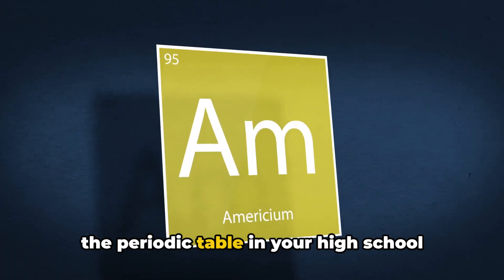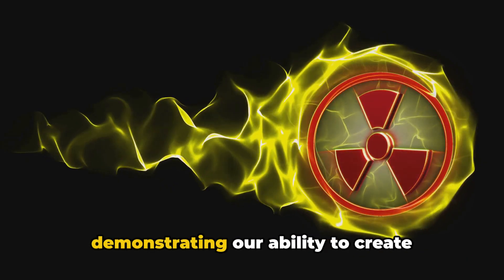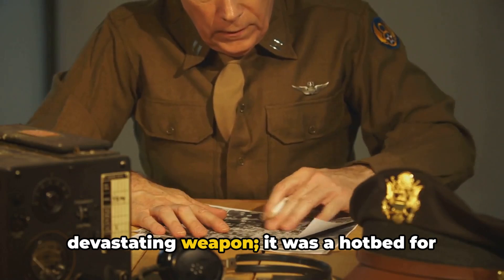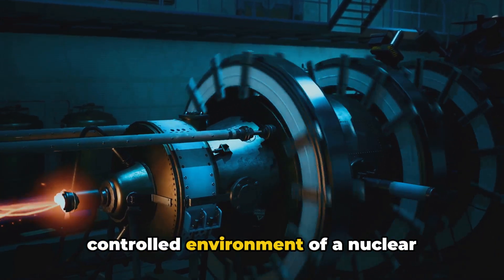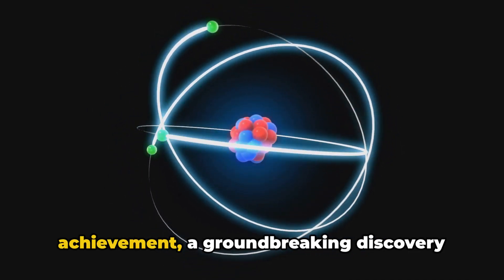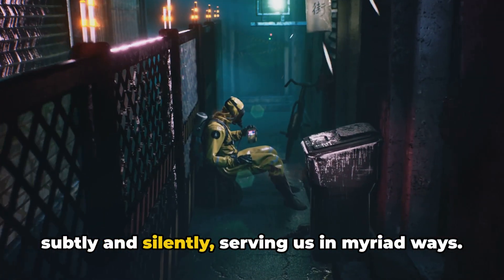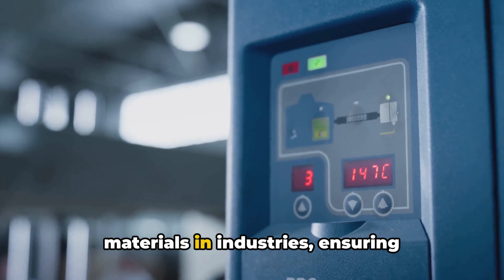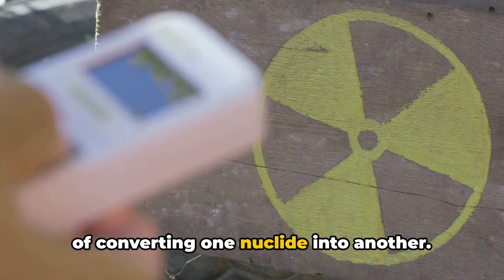The Mysterious World of Americium: A Deep Dive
Welcome to the mysterious world of Americium! This video takes you on an in-depth exploration of this unique and often misunderstood element. From its discovery to its uses in smoke detectors and beyond, we cover everything you need to know about this fascinating member of the periodic table.

Join us as we unravel the secrets of Americium's role in the scientific community and the challenges associated with its handling and storage. We also delve into the history and future of this radioactive element, highlighting its place in nuclear science.

Whether you're a science enthusiast, a chemistry student, or just curious about the elements that shape our world, this deep dive is for you.

OUTLINE:
00:00:00
The Enigma of Americium

00:01:08
Birth of Americium

00:03:14
The Many Faces of Americium

00:05:00
The Future of Americium

00:06:10
The Americium Recap